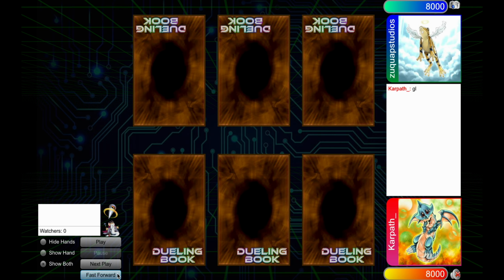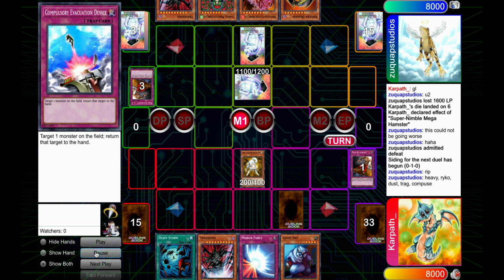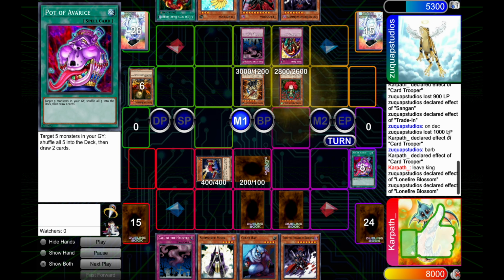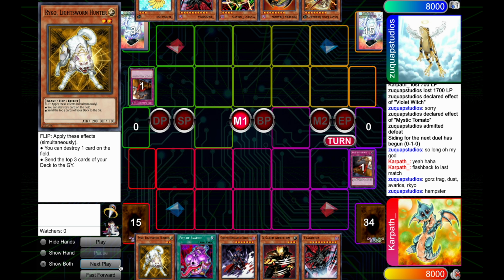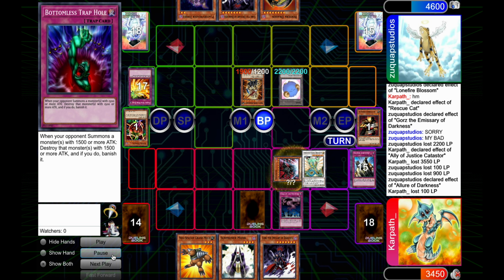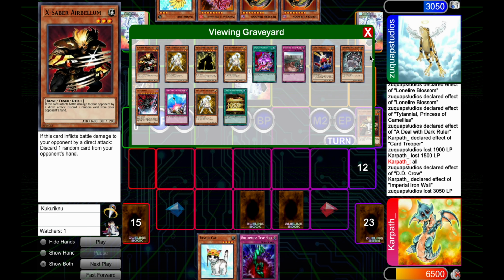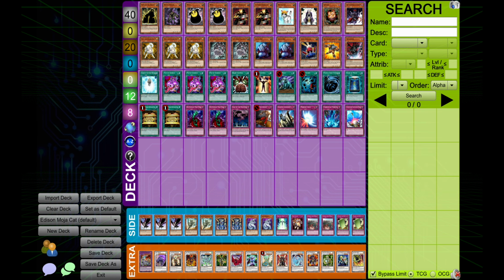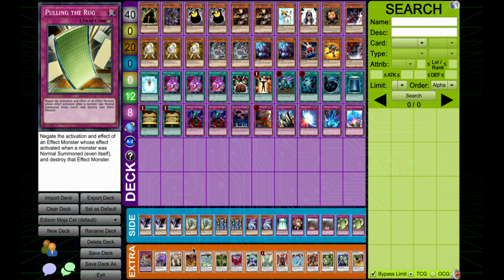Edison Format - MOJA takes on @Zuczid's BERSERK DRAGON - When Jank Legends Collide!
Shopping on TCGplayer? Use this link to help support channel!